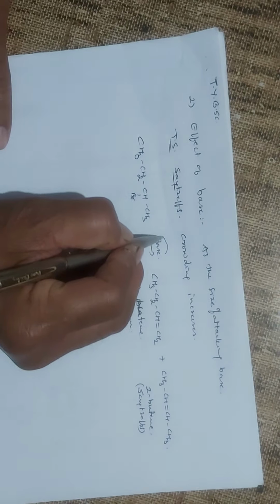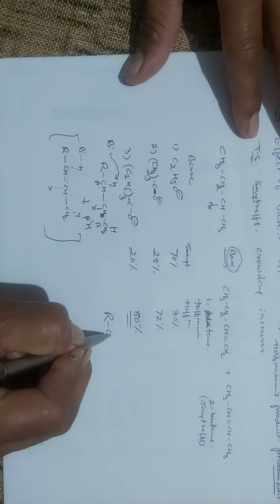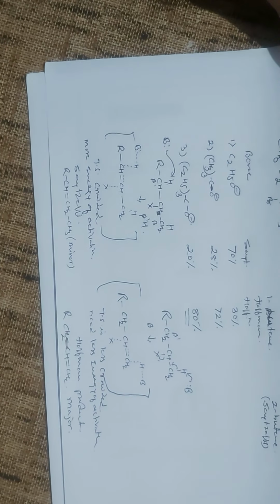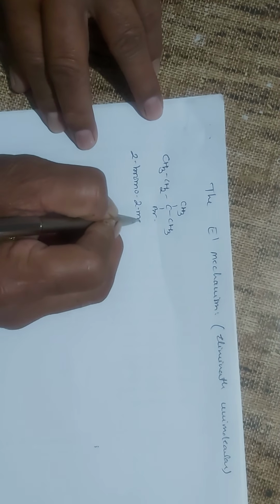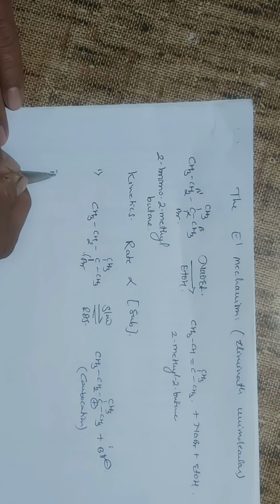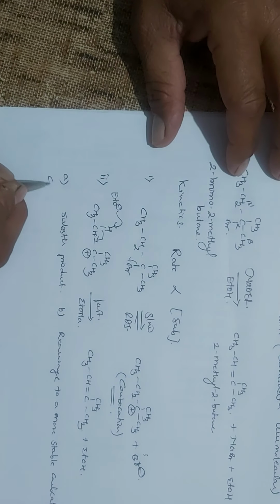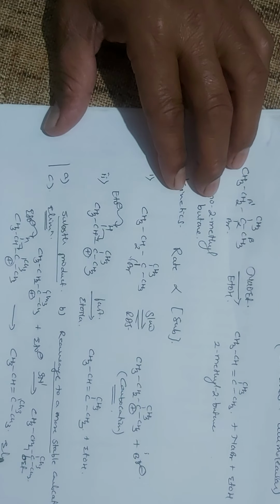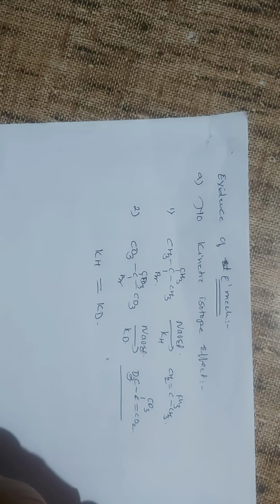L-17 TY. B.Sc. CH-333 ELIMINATION REACTIONS